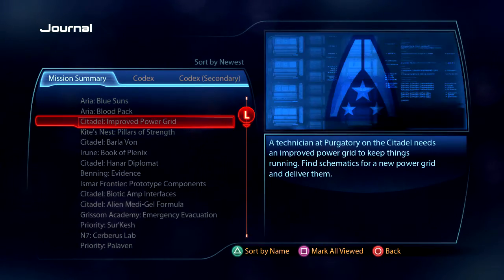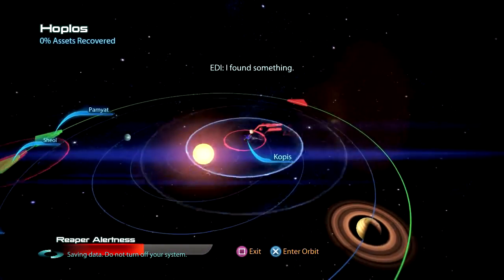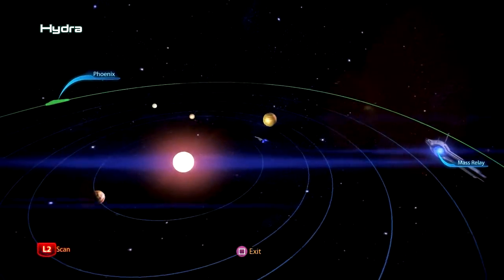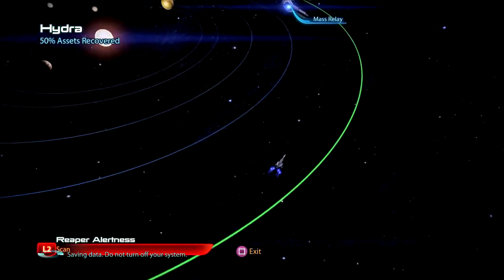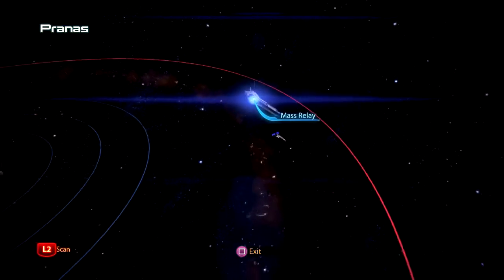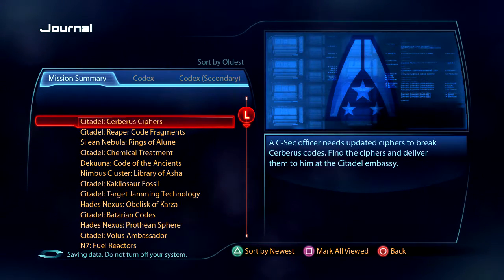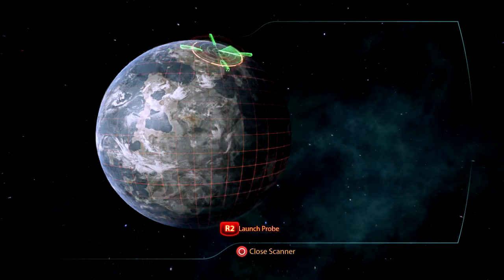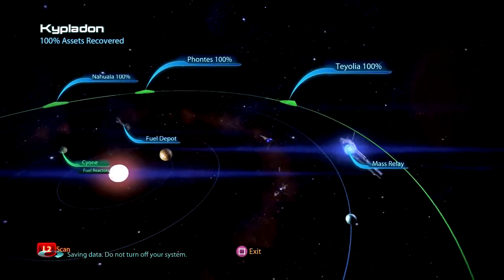Let's Play Mass Effect 3 - Part 84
Hey everyone and welcome to my Mass Effect 3 Let's Play series! Mass Effect 2 was an amazing game with interesting characters, a deep story and a thrilling cliffhanger! I'm extremely excited to see how this engrossing story finally comes to an end in Mass Effect 3.

Check out other Let's Plays